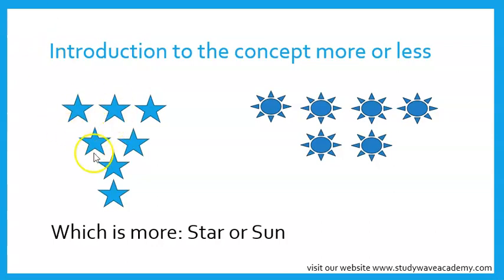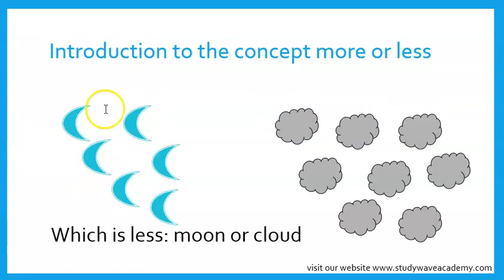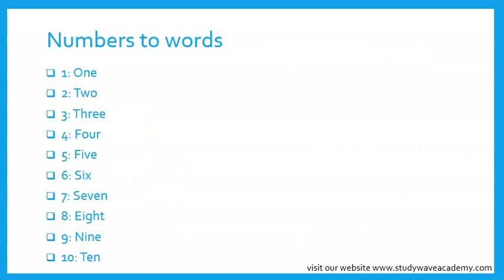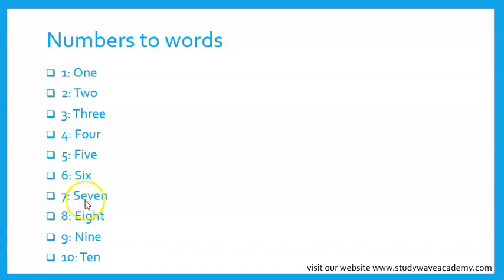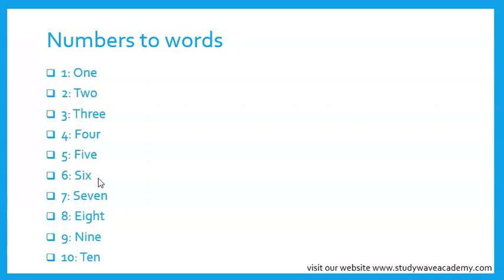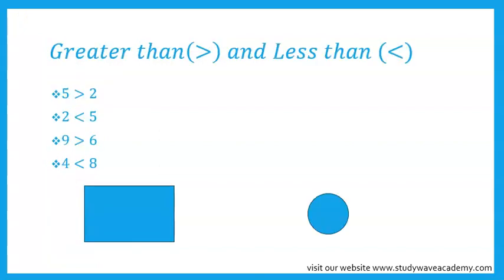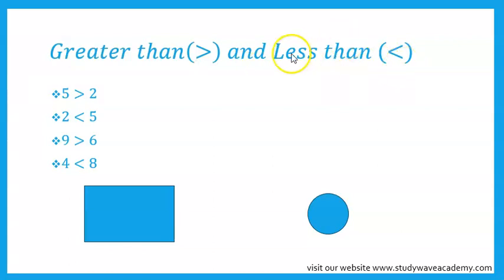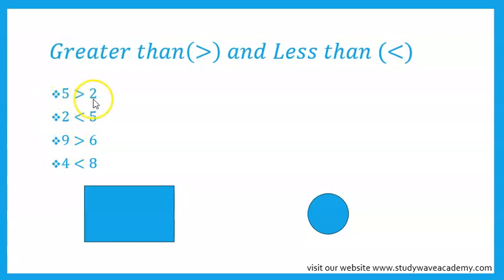The Fascinating World of Prime Numbers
Have you ever wondered what makes prime numbers so special? In this video, we dive deep into the captivating world of prime numbers and explore their unique properties. Join us as we unravel the mysteries behind these elusive digits, from their role in cryptography to their connection with patterns in nature. Get ready to be amazed by the beauty and complexity of prime numbers.

 Whether you're a math enthusiast or simply curious about the wonders of numbers, this video is sure to leave you with a newfound appreciation for the magic of primes. Don't miss out on this exciting journey into the fascinating world of prime numbers!